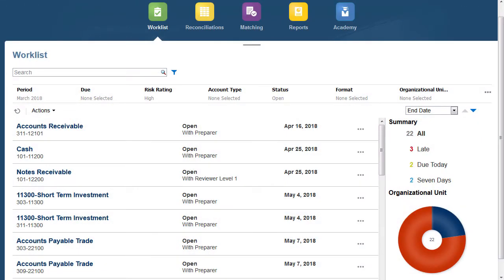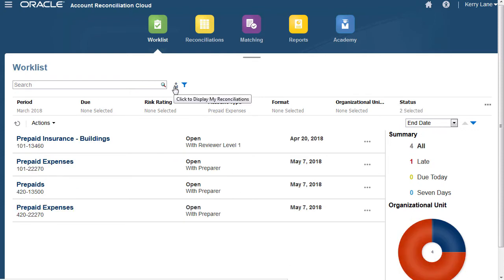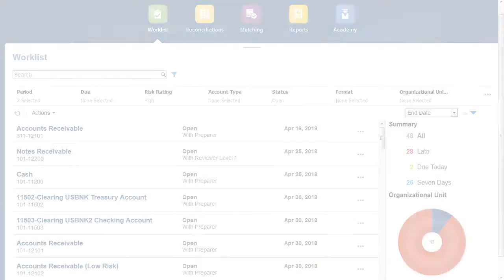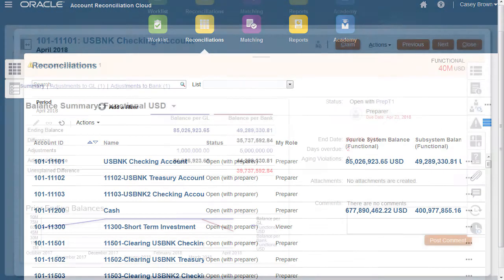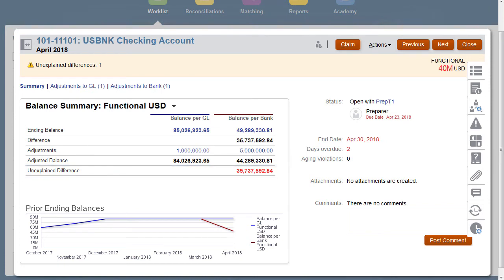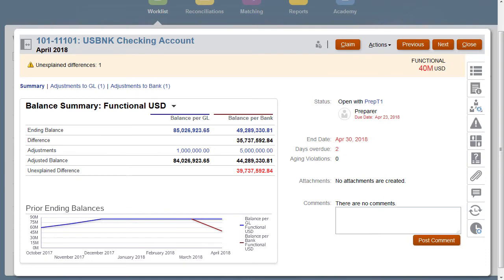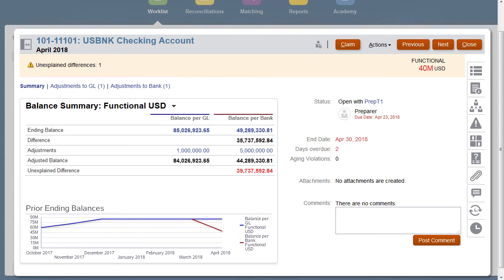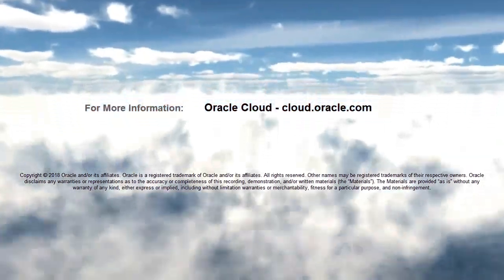Overview: Getting Started with Account Reconciliation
In this overview, you will be provided with a high level look of how to get started with worklists and reconciliations in Oracle EPM Cloud Account Reconciliation.